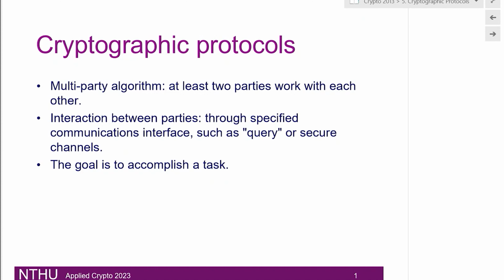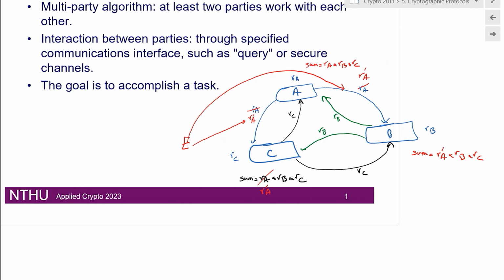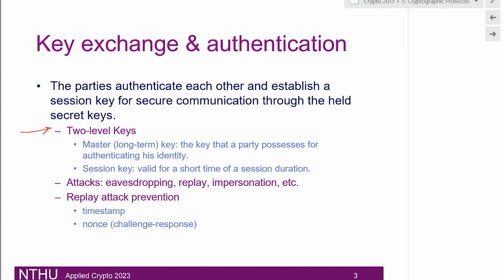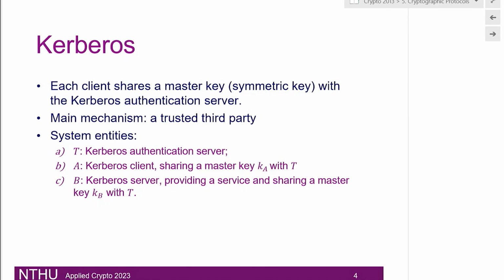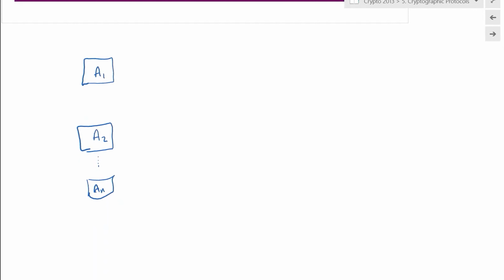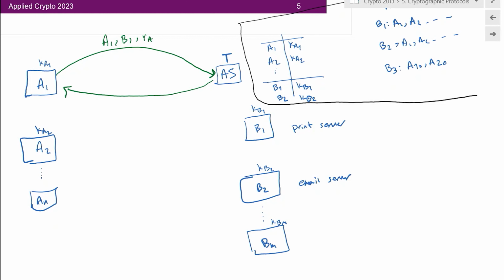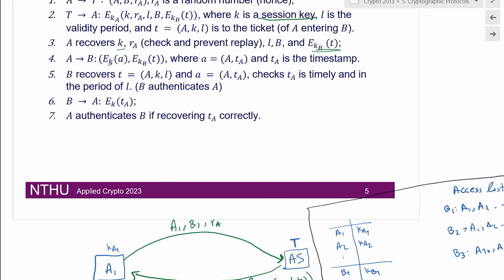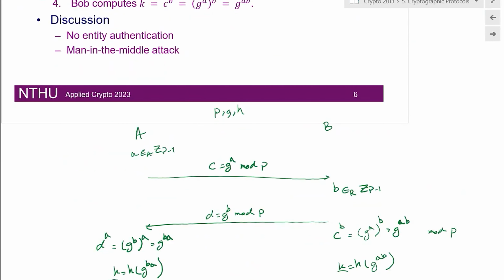11120艾米爾教授應用密碼學｜第12CR講 Ch.5 Cryptographic protocols (1)